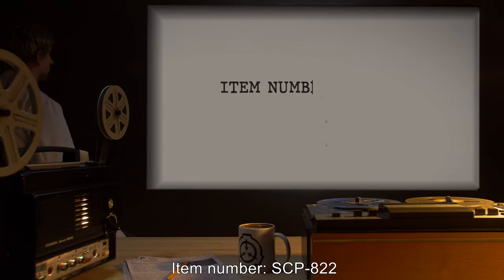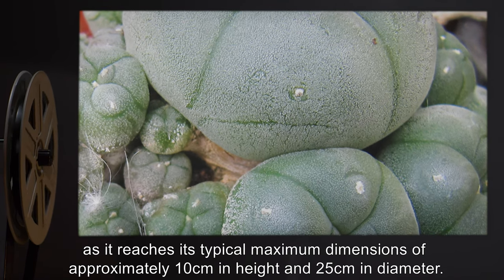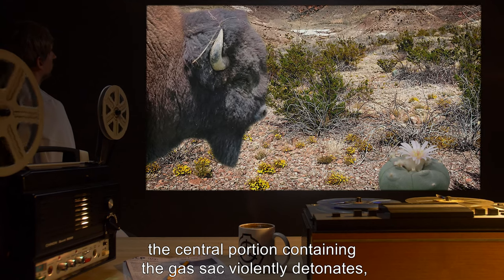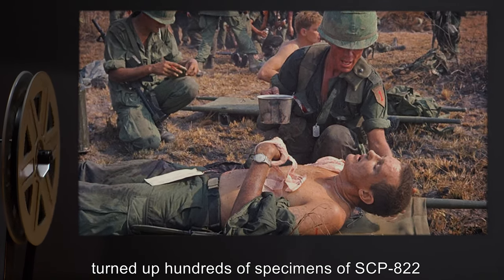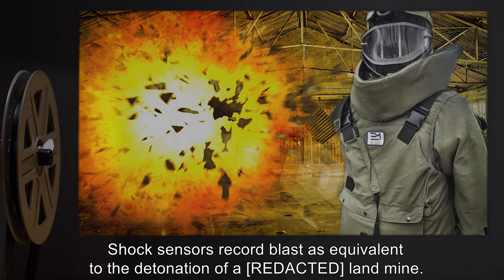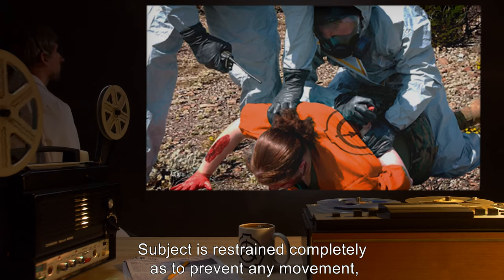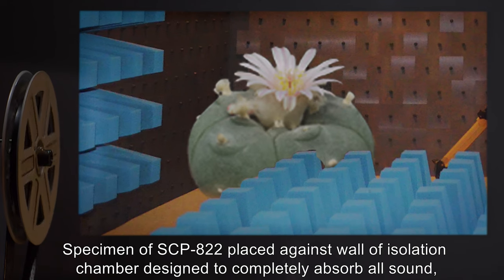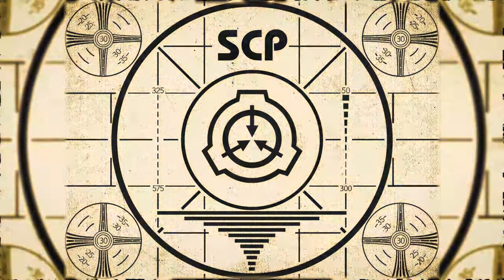SCP-822 | Landmine Cacti (SCP Orientation)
Today we will be studying Item number SCP-822: Landmine Cacti, Object class: Euclid.

SCP-822 is a species of cactus similar in appearance to Peyote. As SCP-822 nears maturity, a large gas sac forms within the center of the plant. This sac is filled with volatile gasses and several substances unique to SCP-822.

Through an unknown mechanism, whenever any living creature of sufficient mass approaches within 3 meters of SCP-822, the central portion containing the gas sac violently detonates, causing shrapnel-like shards of SCP-822's skin to fly through the air. These fragments are capable of embedding themselves into the skin and flesh of any living creatures nearby, which carry the seeds of SCP-822 away. Living creatures struck by these fragments that do not die from physical trauma eventually succumb to a potent neurotoxin synthesized by the fragments within 3 to 6 hours.

and released under Creative Commons Sharealike 3.0. Contributor: Aelanna

Author: Mihaelawojcik